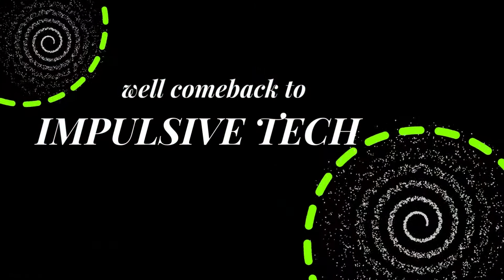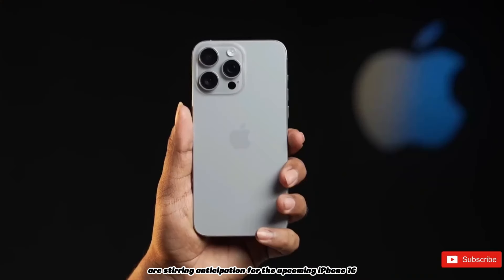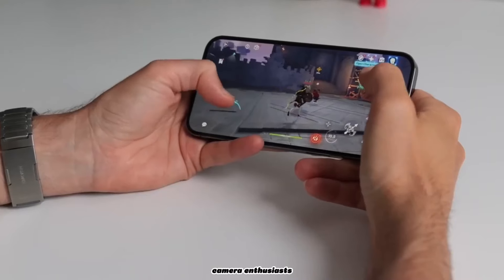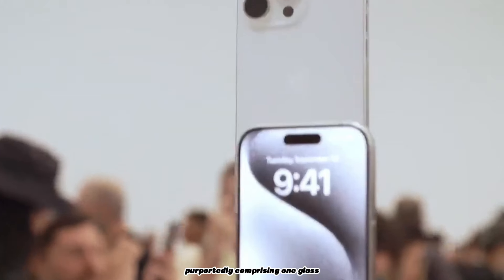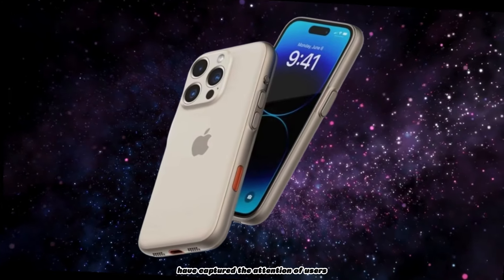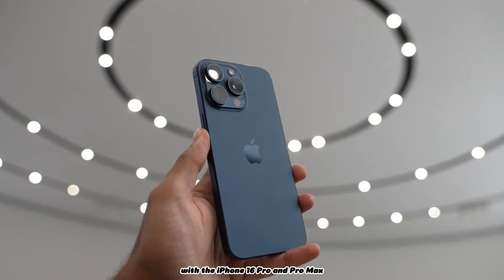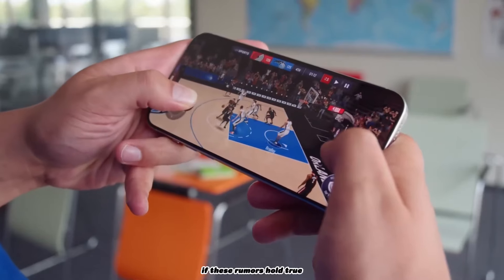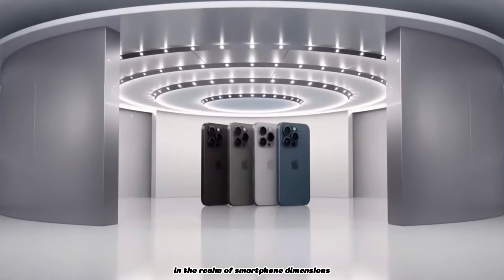iPhone 16 Pro Max: Unleashing Perfection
Welcome to the ultimate iPhone 16 Pro Max experience! In this video, we delve into the symphony of perfection that is the iPhone 16 Pro Max. From its stunning design to its groundbreaking features, join us as we explore why this device is a game-changer in the world of smartphones.

Step into the future with the highly anticipated iPhone 16 series, featuring the sleek and powerful iPhone 16, the sophisticated iPhone 16 Pro, and the ultimate powerhouse, the iPhone 16 Pro Max. With whispers of cutting-edge technology and groundbreaking features, the iPhone 16 lineup has sparked excitement and speculation across the globe. Leaks and rumors suggest an extraordinary leap in camera capabilities, promising to redefine smartphone photography. The design is poised to mesmerize with its seamless integration of form and function. As anticipation builds, enthusiasts eagerly await the official launch date, eager to experience the next evolution of Apple's iconic device.